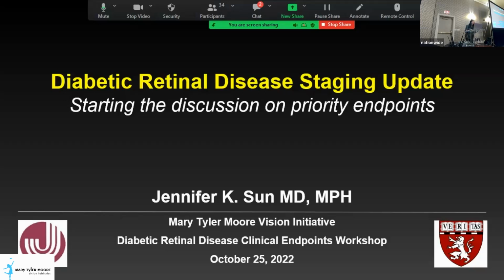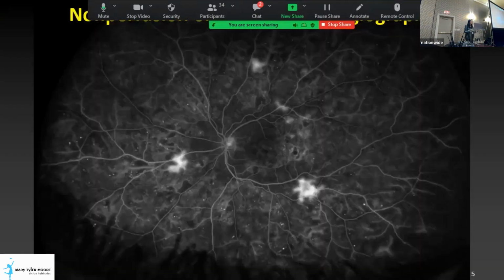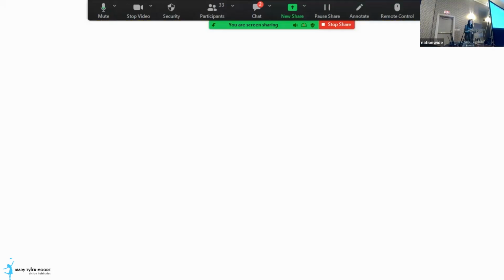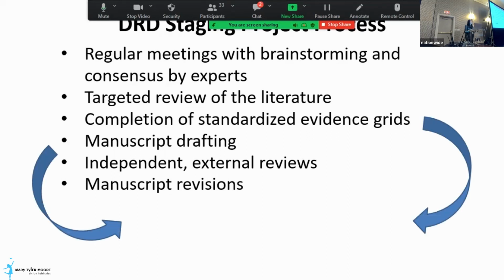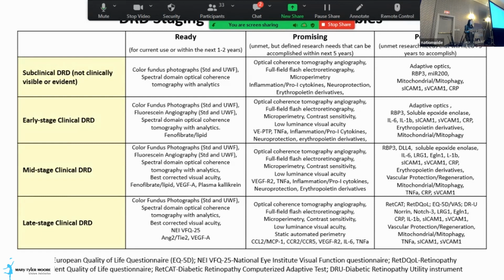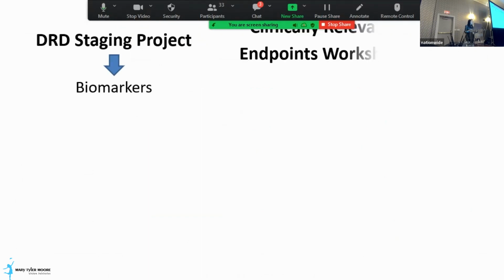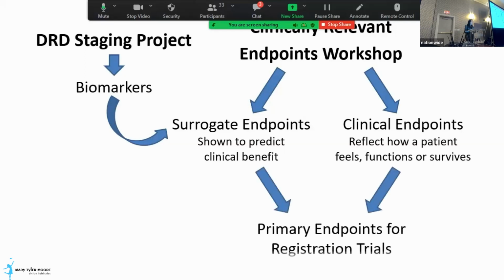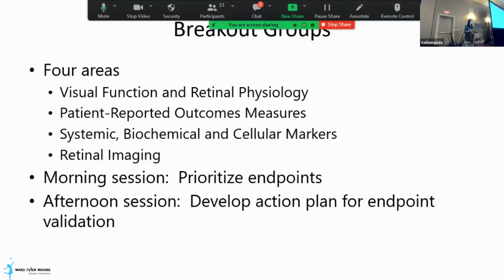Diabetic Retinal Disease Clinical Endpoints Workshop: Jennifer Sun, MD, PhD